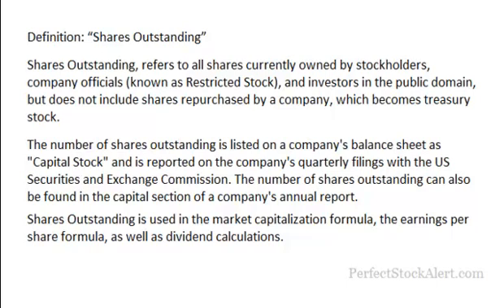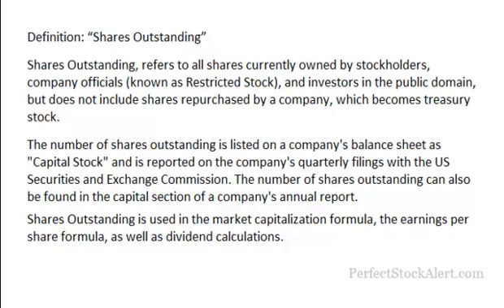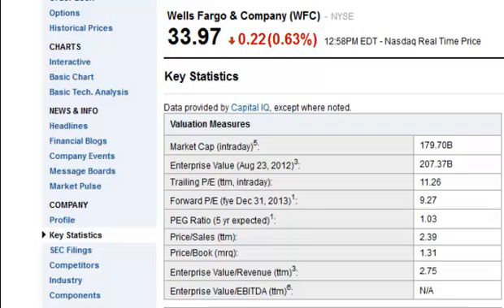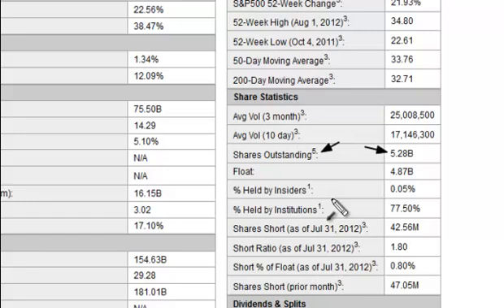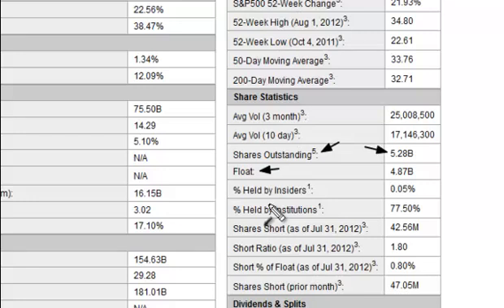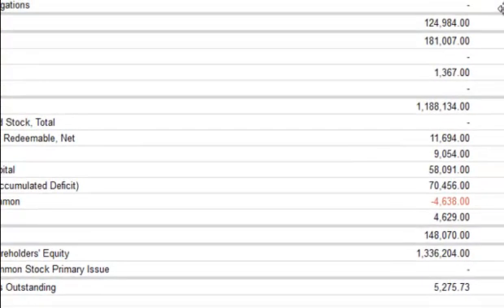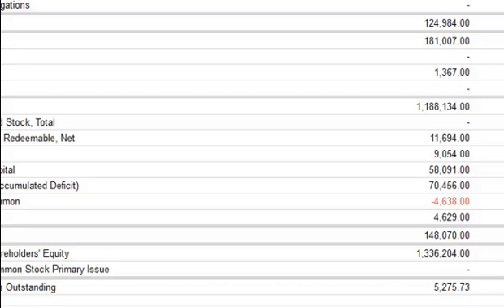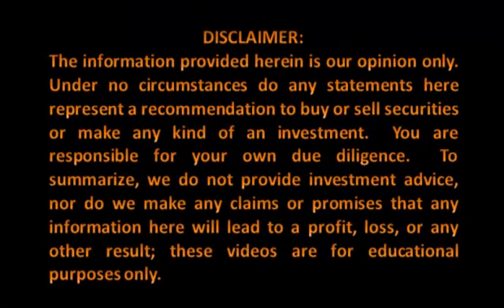Shares Outstanding (Fundamental Analysis)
A tutorial video by PerfectStockAlert.com teaching investors everything they need to know about Shares Outstanding.